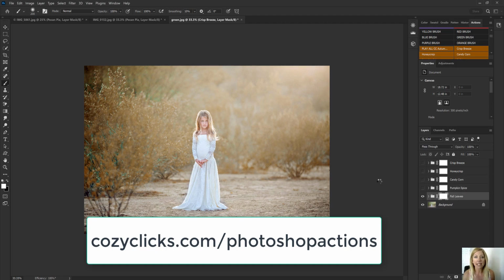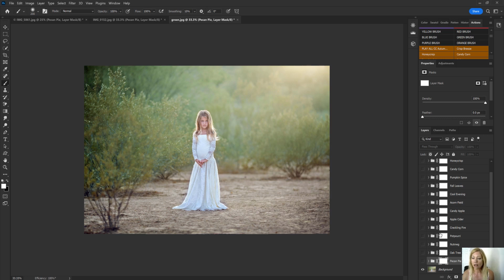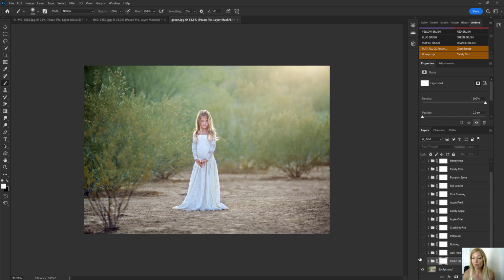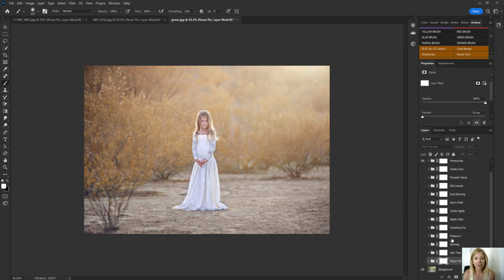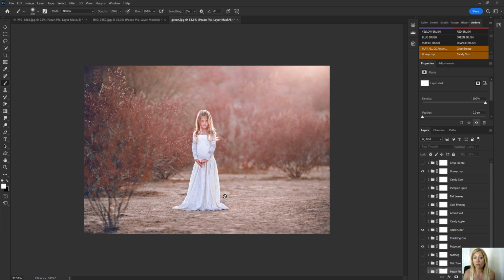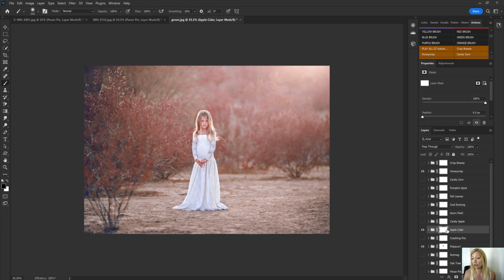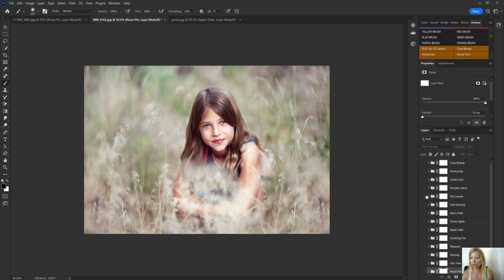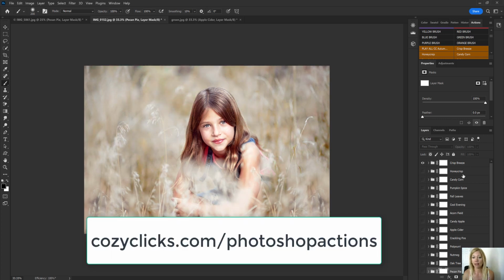How to Create Autumn Tones in Photoshop with The Cozy Clicks Actions.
Super easy!
One click and done!
Minimal adjustments needed to create Autumn Tones!